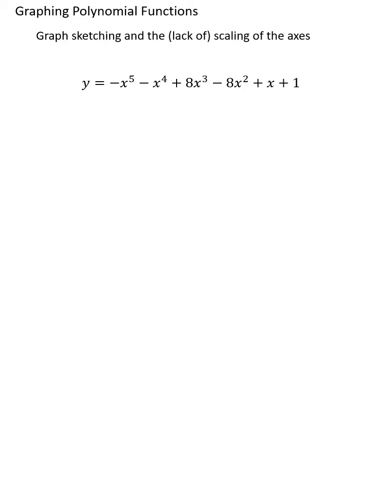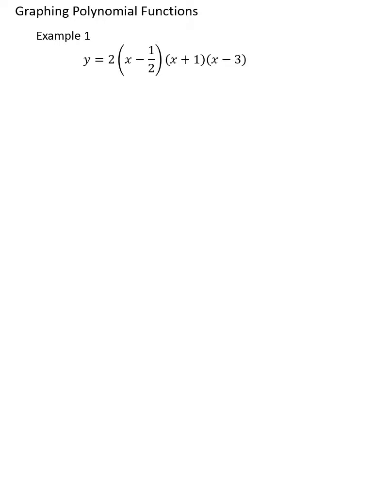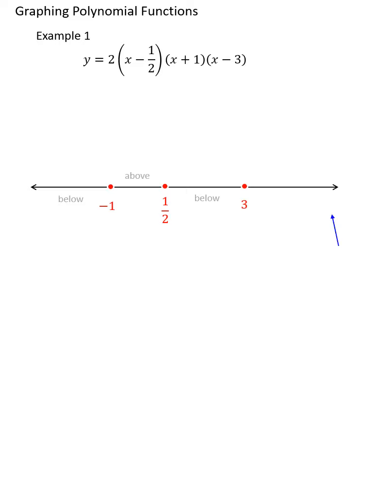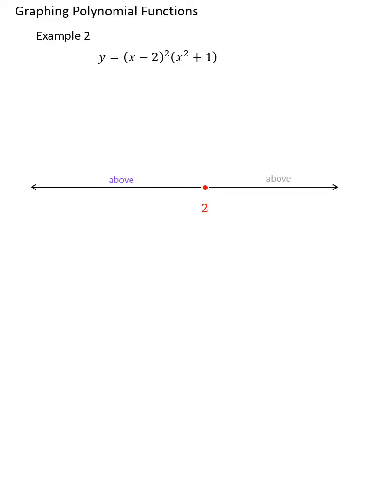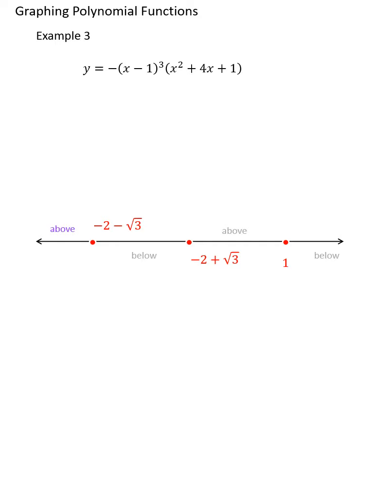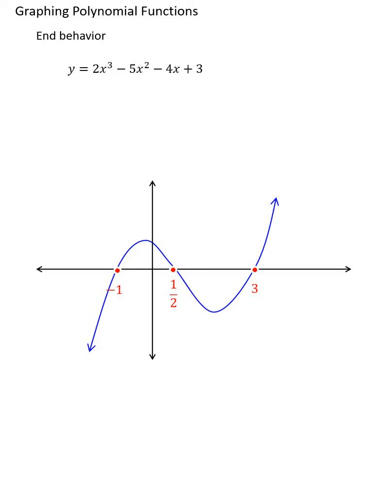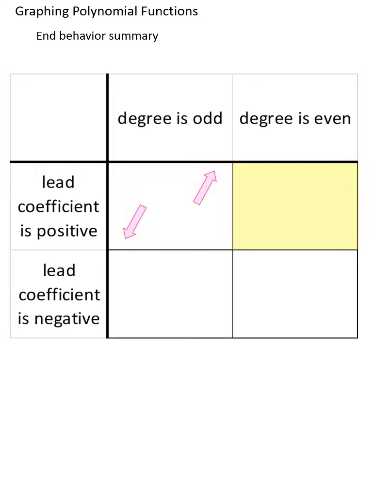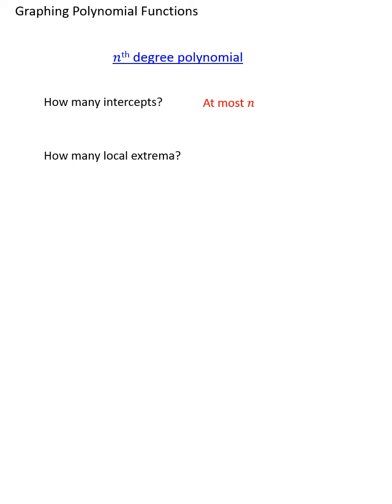graphing polynomial functions